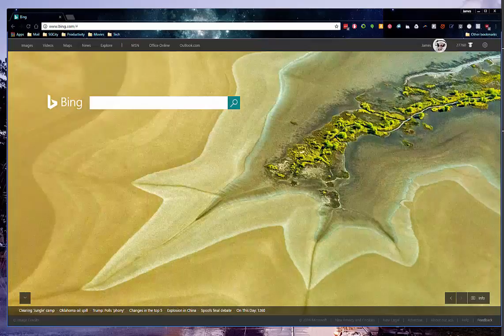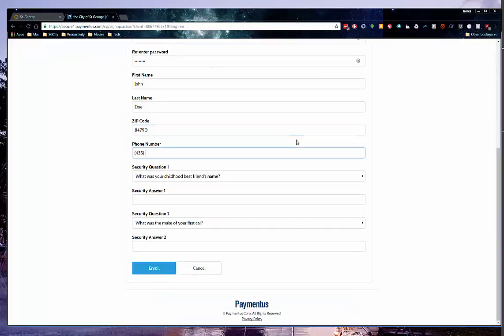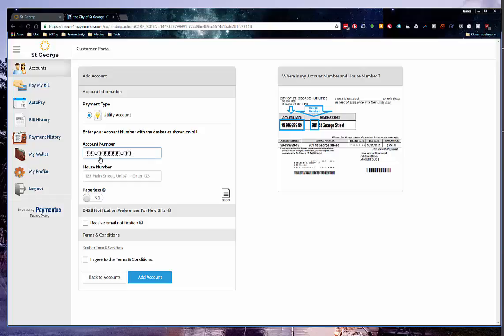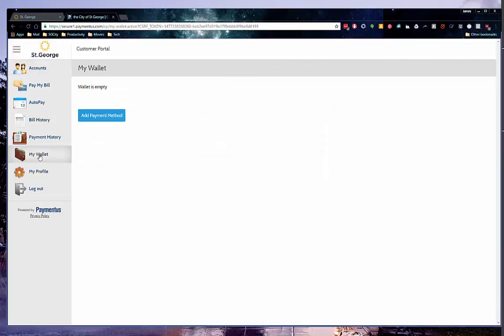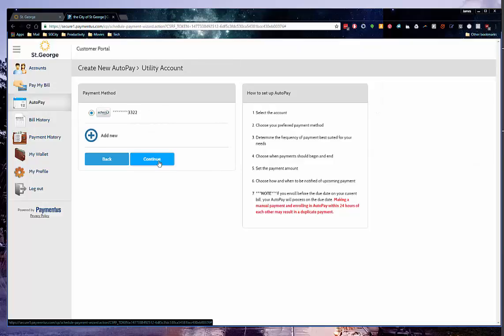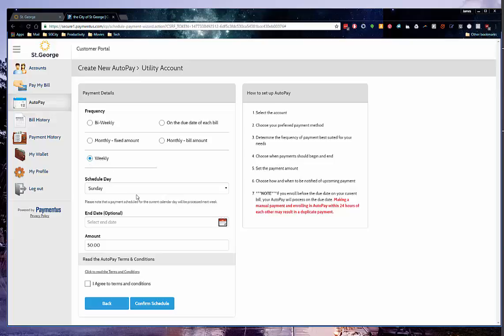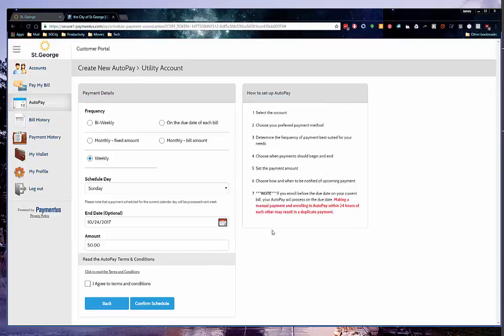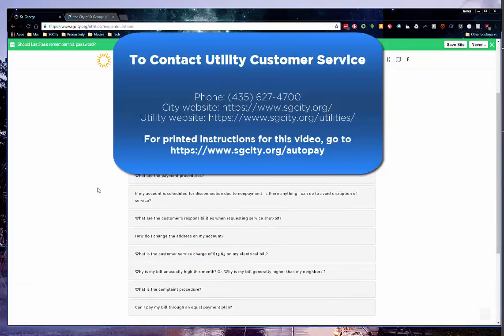Step-by-step Instructions for the City of St. George Utility Website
Instructions to set up an account and automatic bill pay with the City of St. George Utilities. For printed instructions for this video, go